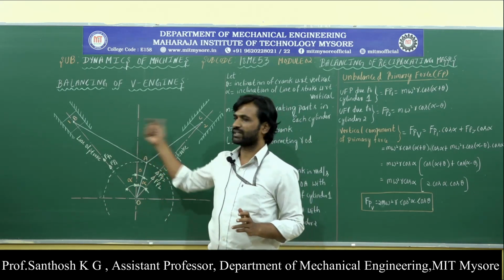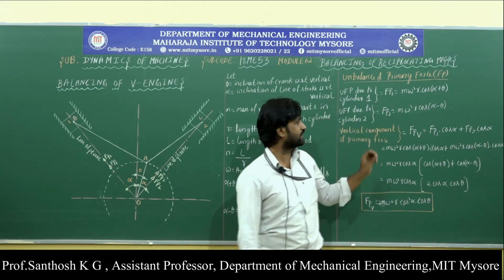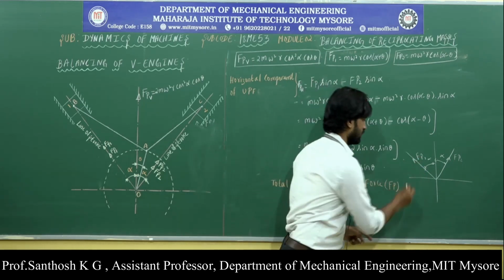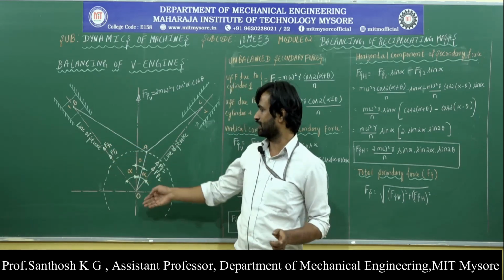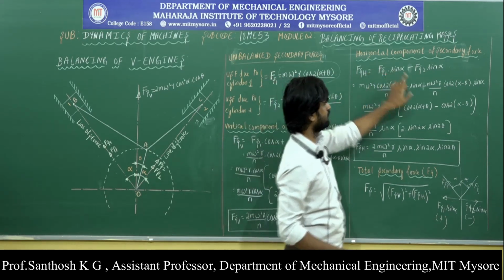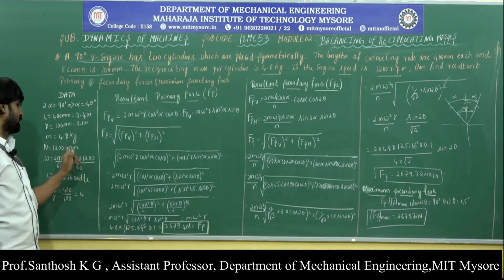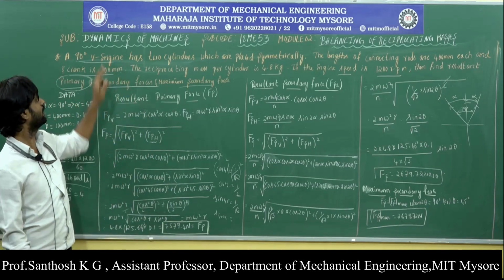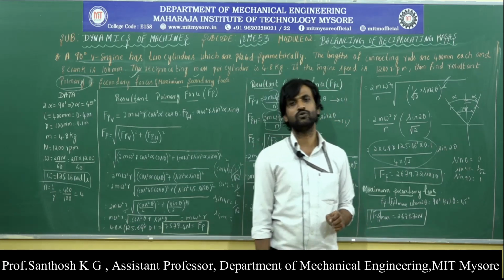5 DOM 18ME53 M2 07 SKG